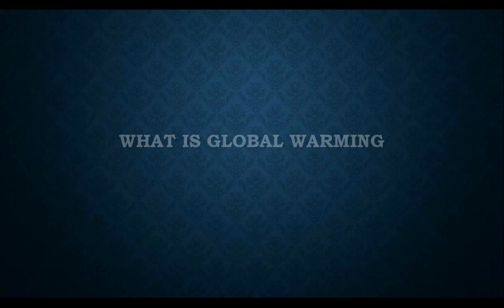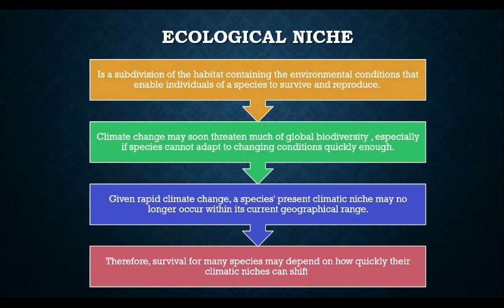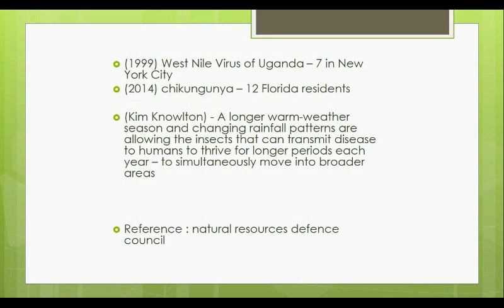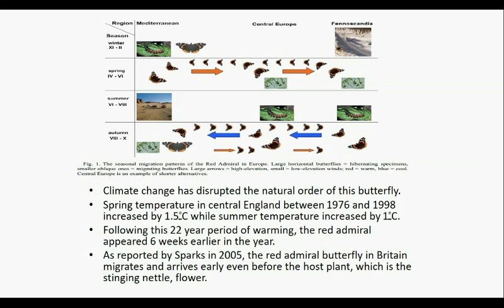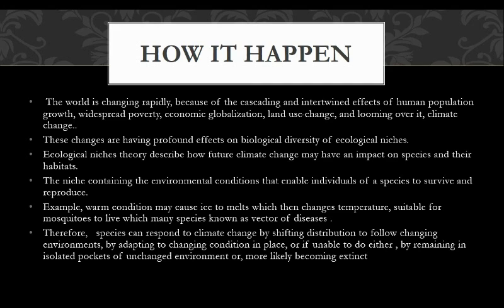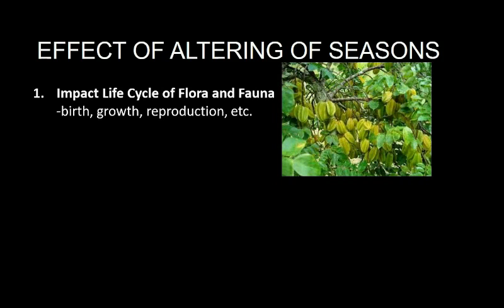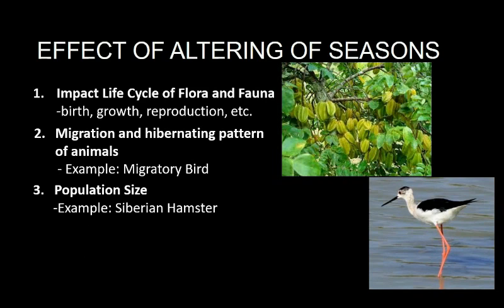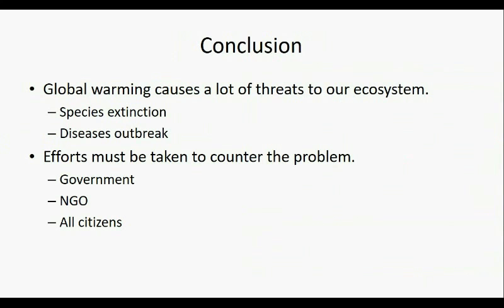Group 6 Inconvenience truth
Aw Yang Chen Lin BS15110060
Cheh Wai Mun BS15110092
Bernadette Thomas BS15110742
Nor Hayati binti Pindia BS15110419
Nur Atielia Syafiqah binti Md Shukri BS15110466
Reacheal Shearer BS15110835